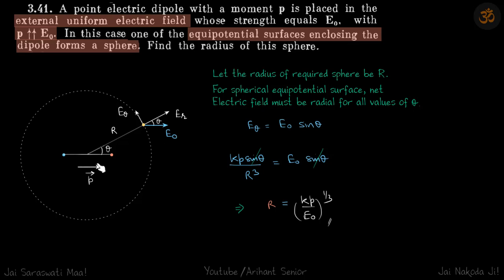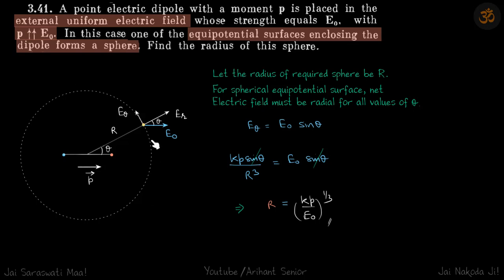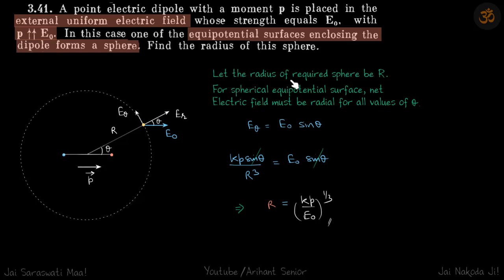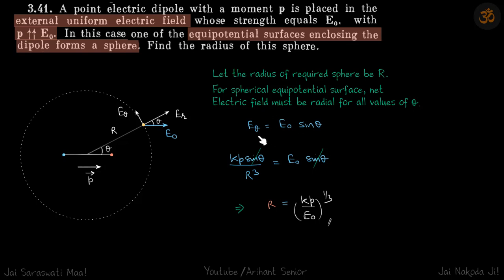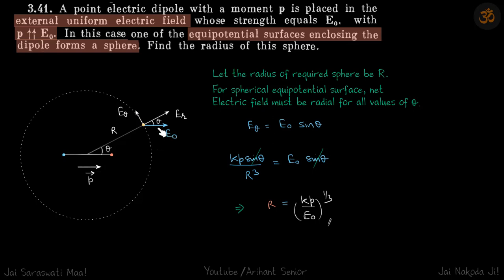3.41 | Irodov Solutions | Electrodynamics